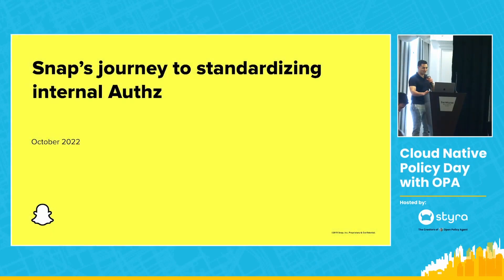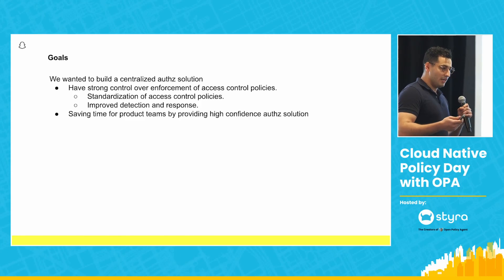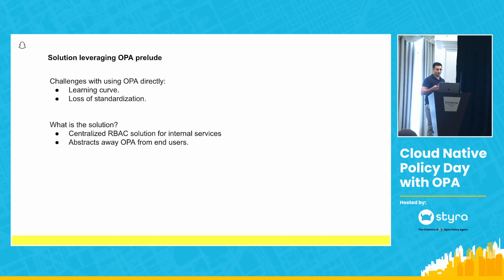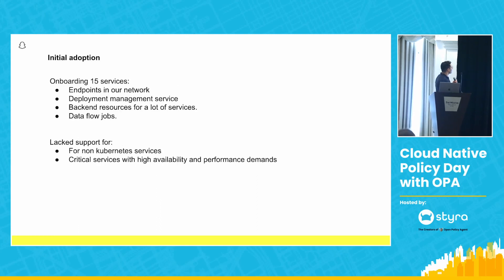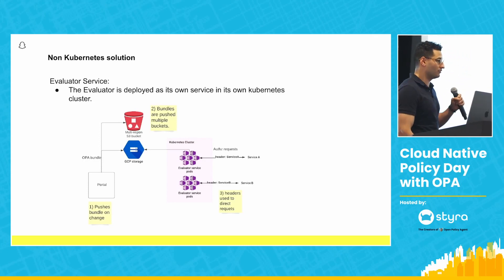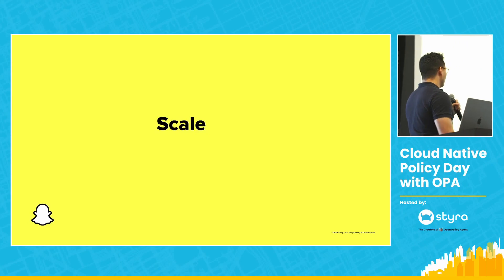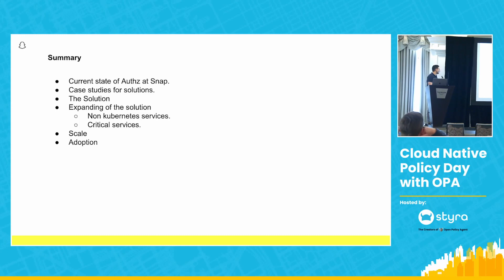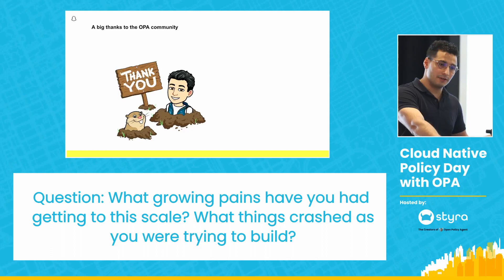Snap Inc.: Snap’s Journey to Standardizing Internal AuthZ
Umar Faruq, Infrastructure Security Engineer

This presentation will focus on Snap’s need for a standardized authorization solution as their suite of internal services expanded. Their journey weighed the pros and cons of developing a unified authorization solution in house to building one on top of Open Policy Agent, a proven technology. Leading them to create a centralized access control system leveraging OPA.